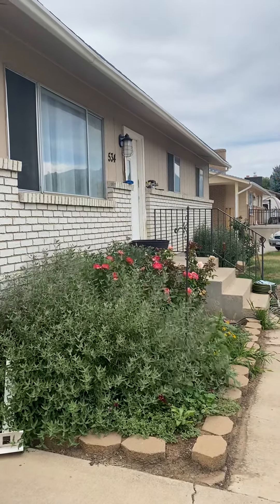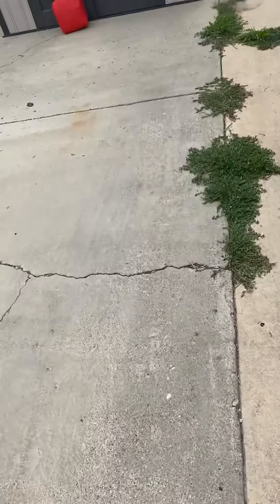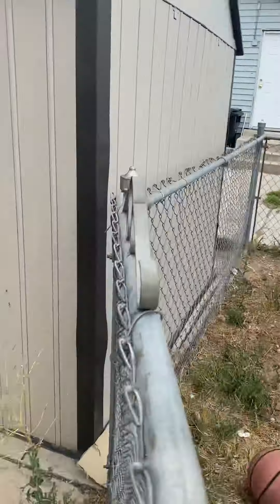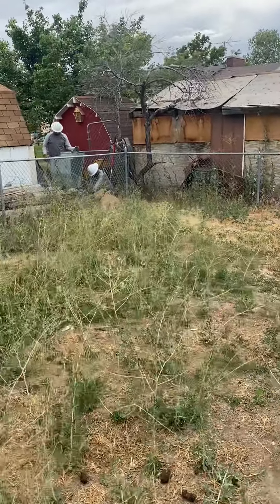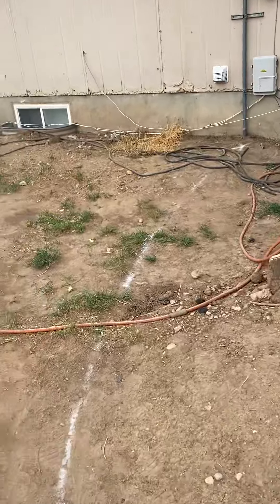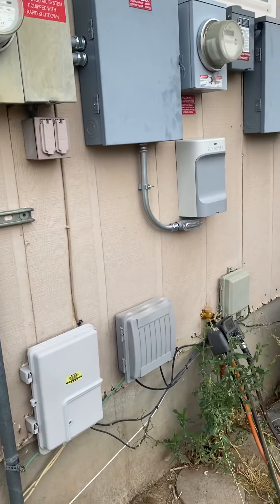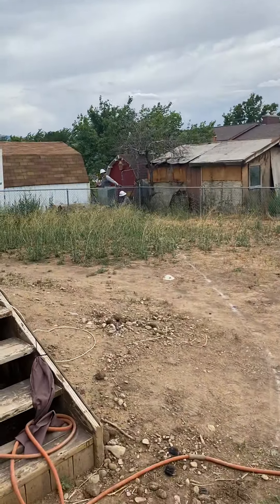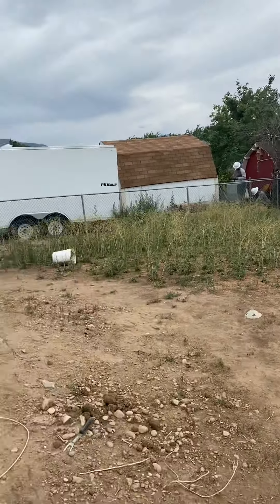Aaron Bridget Clark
Electrical conduit, Spanish fork